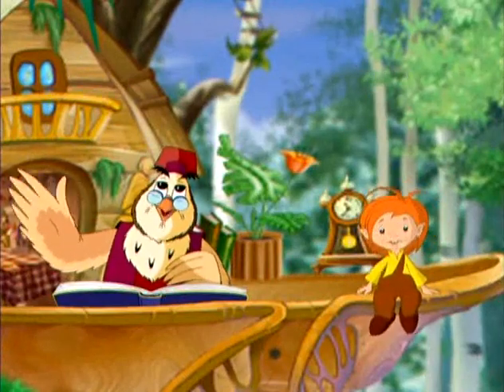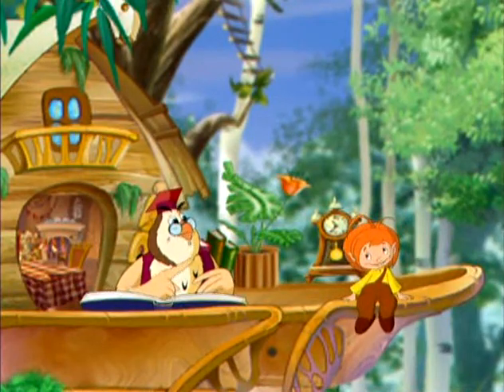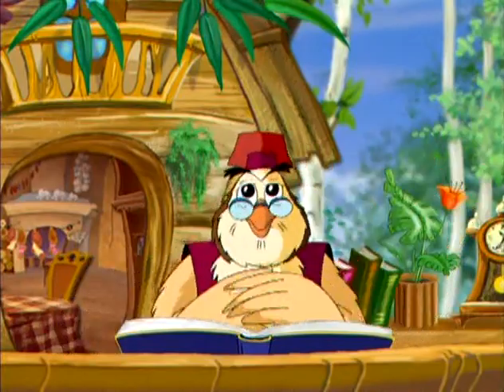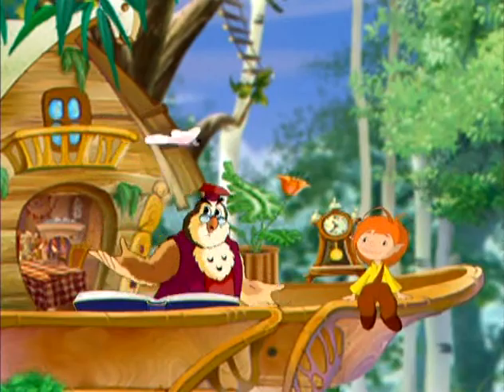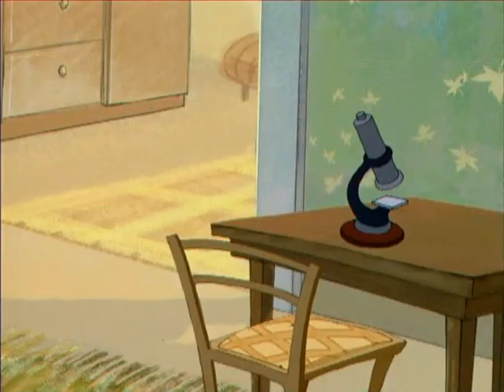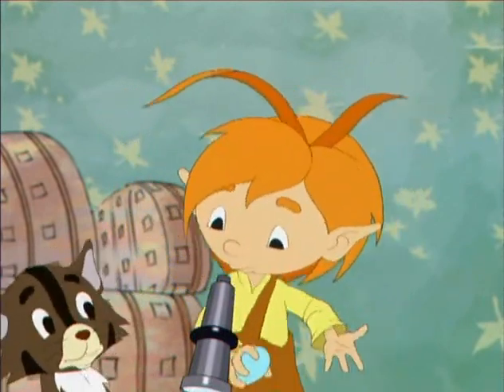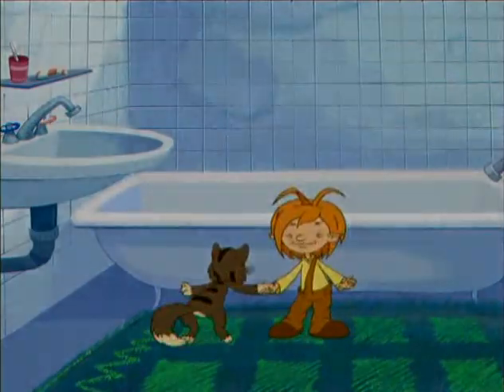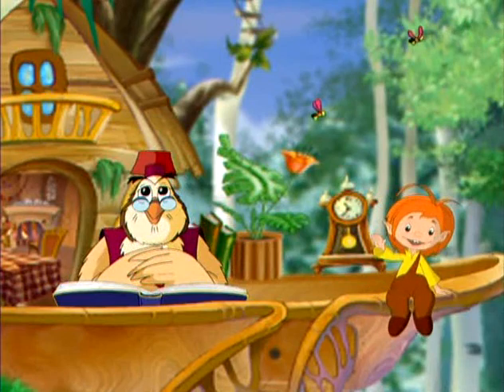Урок осторожности Урок осторожности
Добро пожаловать на уроки осторожности с Тетушкой Совой! 🦉🚦 В этой захватывающей серии мультфильмов Тетушка Сова и ее друзья учат детей важным правилам безопасности. Они разъясняют, как быть осторожными на дороге, в школе, дома и в различных ситуациях. Присоединяйтесь к увлекательным приключениям и изучайте вместе с нашими персонажами, как обеспечить собственную безопасность! 🌟🚸